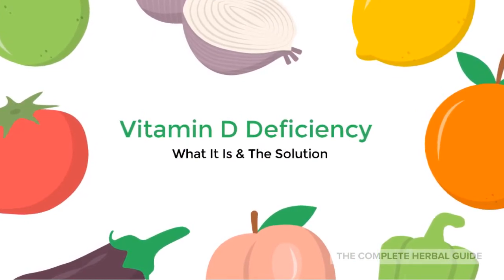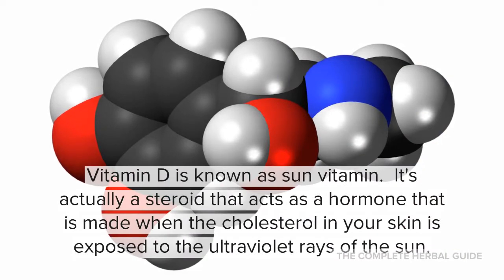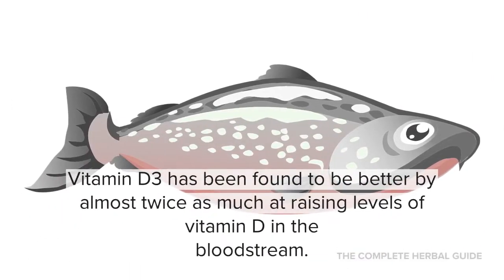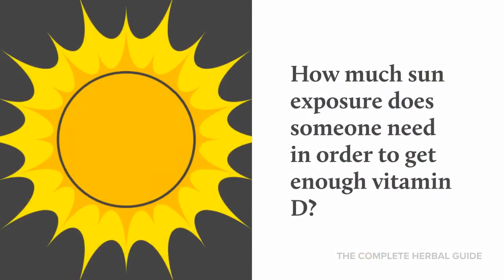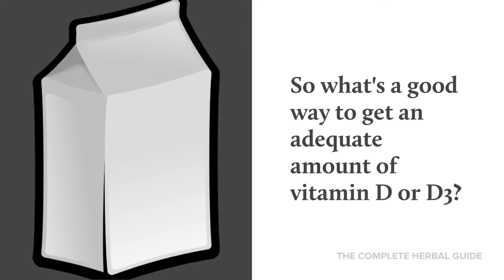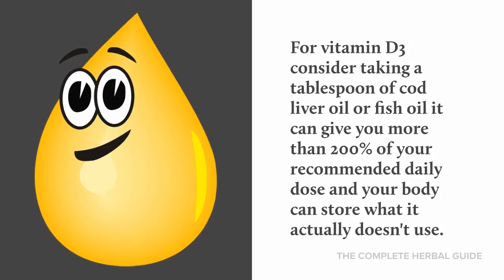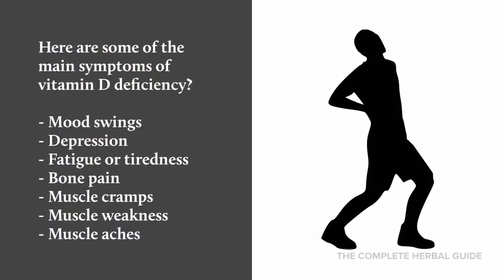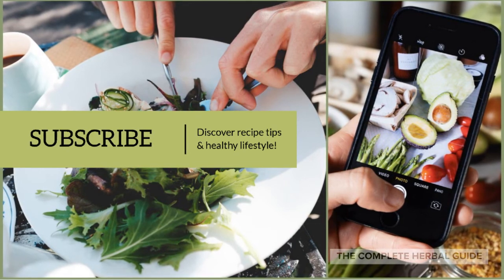Top Solutions for Vitamin D Deficiency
Stacey Chillemi returns with a discussion about vitamin D deficiency.  She discusses what vitamin D is and the solution on how to fix this condition.

Thank you for visiting my YouTube channel!  My name is Stacey Chillemi and I am a # 20 TIMES

BOOK AUTHOR, KEYNOTE SPEAKER, AND HEALTH, HOLISTIC, and HERBAL EXPERT.  I am also the founder of The Complete Herbal Guide.

It is my goal to:
- Be your number one go-to resource in your journey of health, healing, and well-being
- Support, advise and motivate you so you can live a happy, healthy, and productive life
- Provide quality videos with the intent to help you improve your health and prevent any illnesses from occurring

My focus is on natural remedies, alternative medicine, beauty tips, food for medicine, nutrition, fitness, self-motivation, and the power of positive thinking.